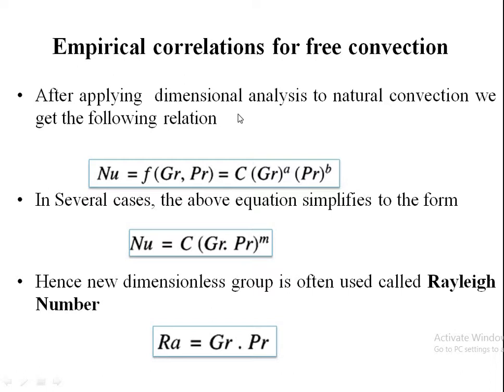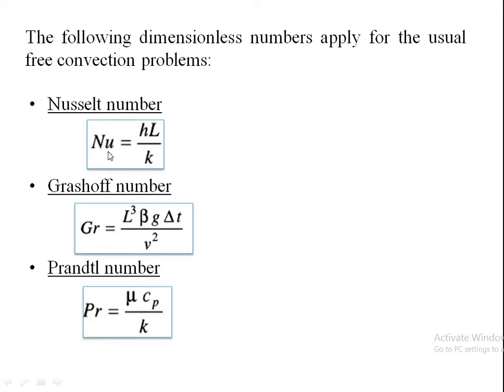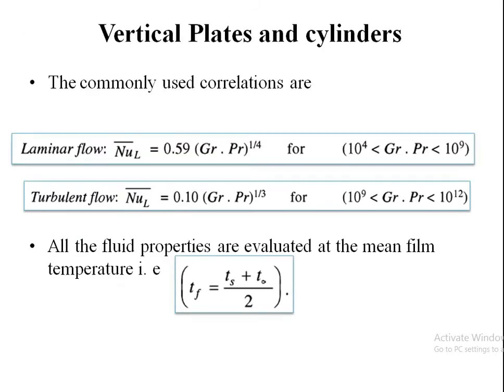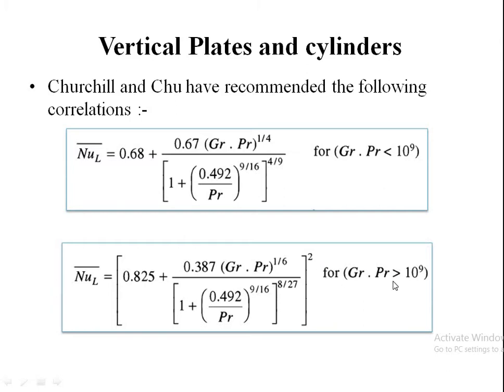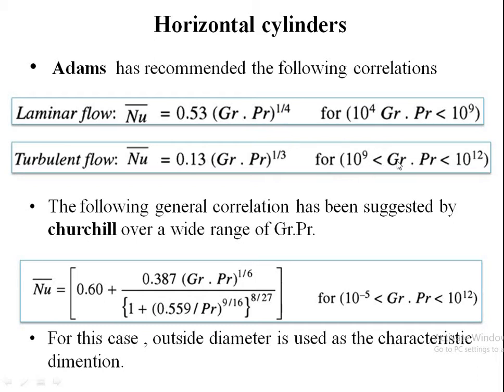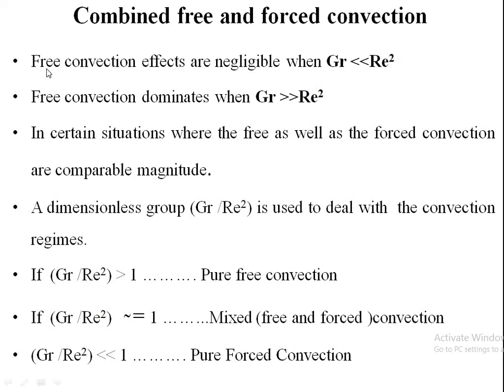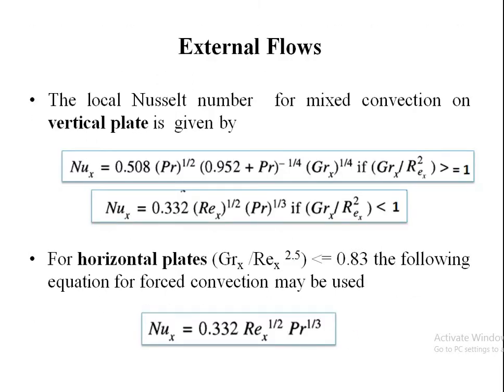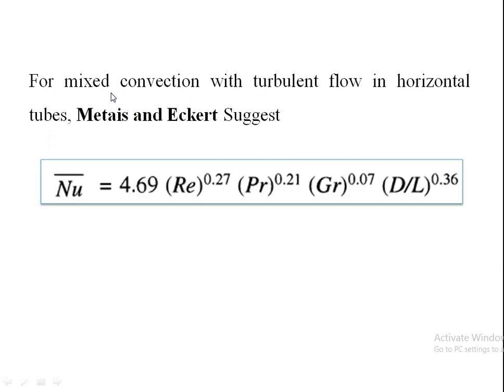Chapter-03_Convection_ Empirical Correlations for free and forced convection_Heat and Mass Transfer